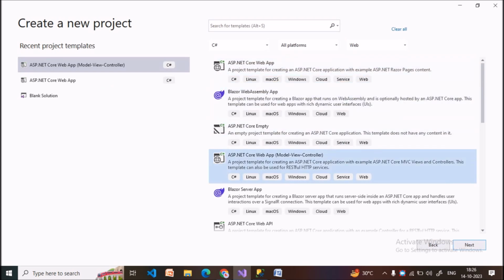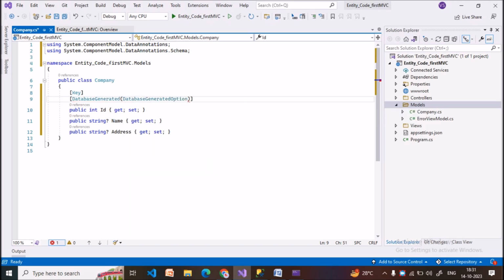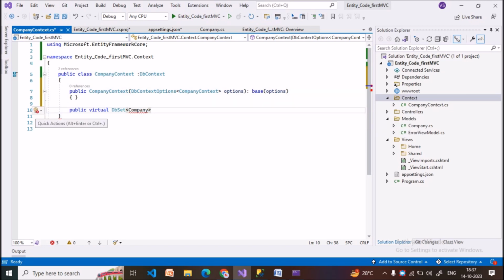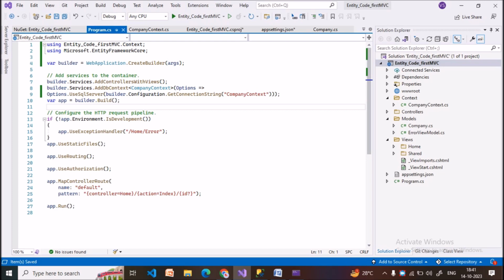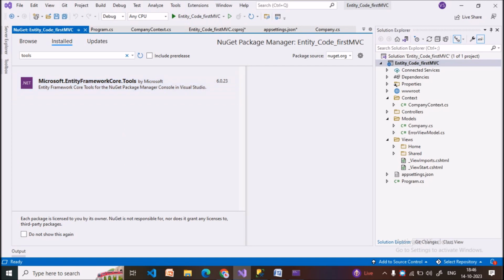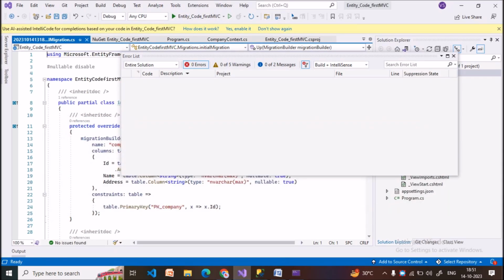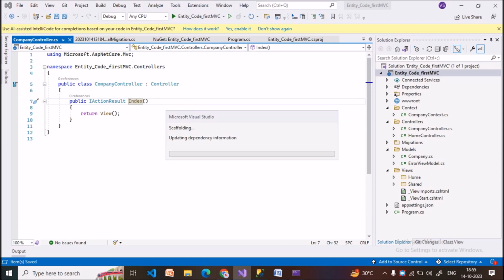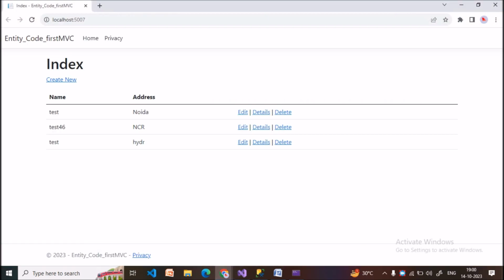mvc entity framework code first step by step Entity Framework for Beginners CRUD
mvc entity framework code first step by step